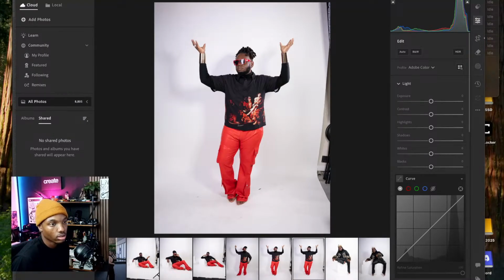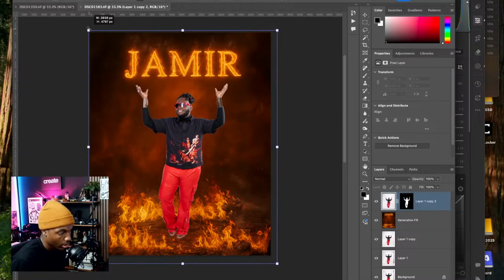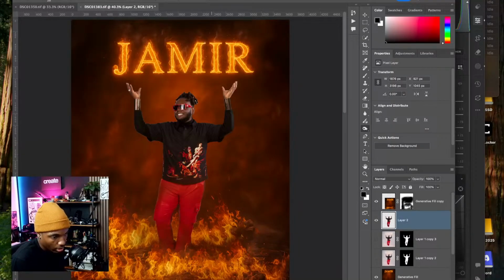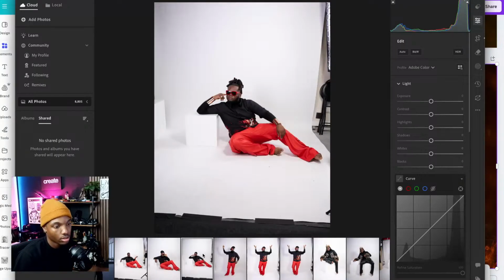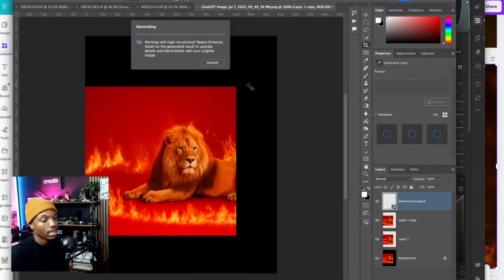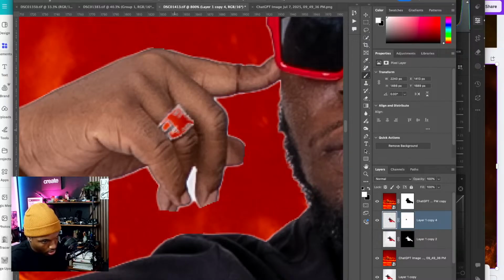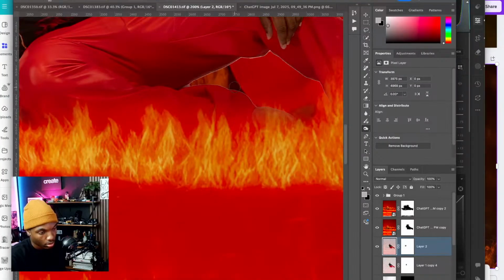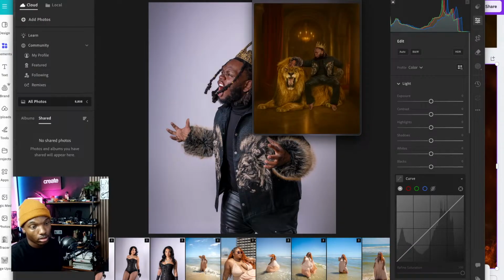EDIT & VIBE W ME : Live Video Edit Review, VFX Editing, Lock In Session, Client Photos, Live Q&A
Welcome to the channel — I’m Taxi Png, a creative on a mission to document my journey, share the real. Raw. & Unfiltered of what I’ve learned, and inspire you to chase your dreams and do anything for the shot in life.

🚀 LEVEL UP YOUR CREATOR JOURNEY

🎶 MUSIC FEATURED
🎤 Artist Spotlight – BBE Dreco: